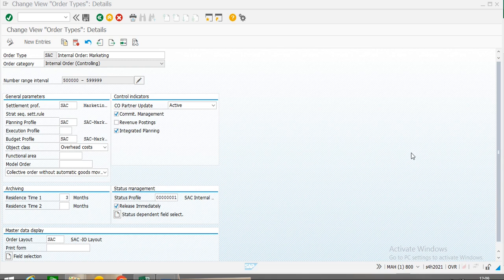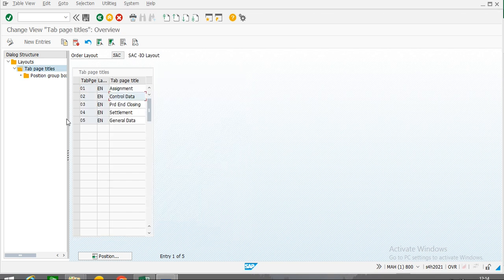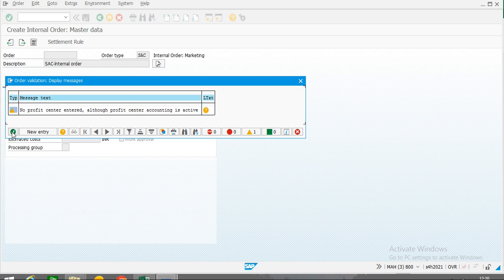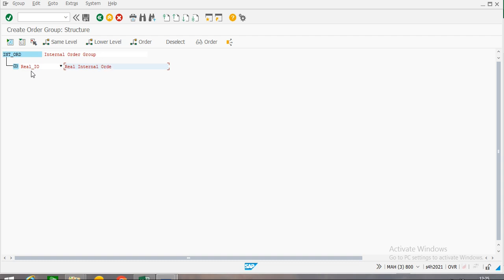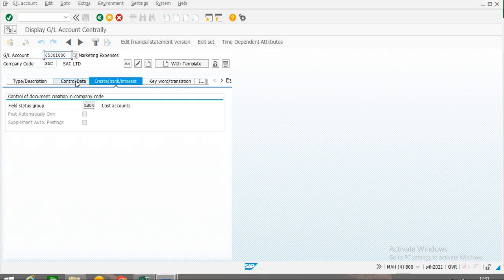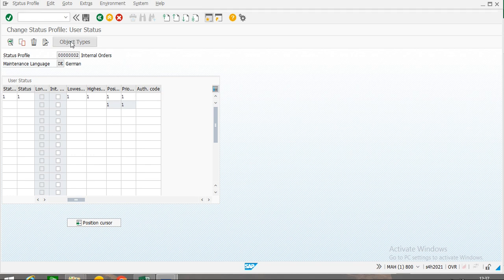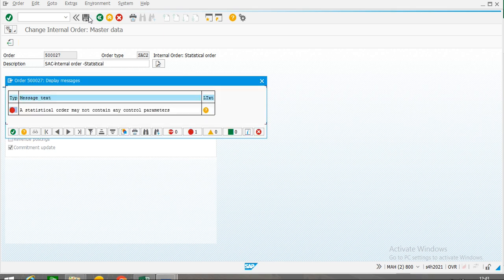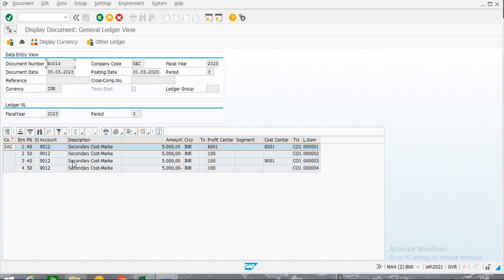Internal Order in SAP Controlling -Part 2